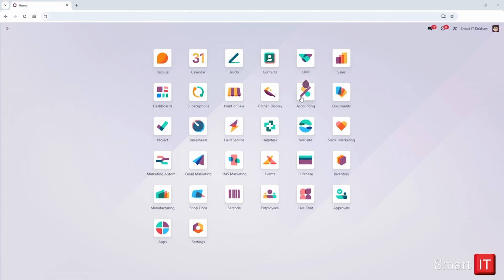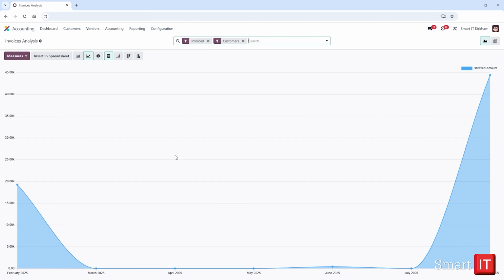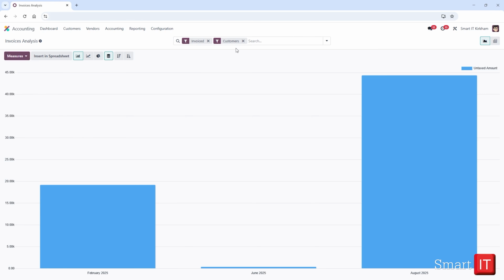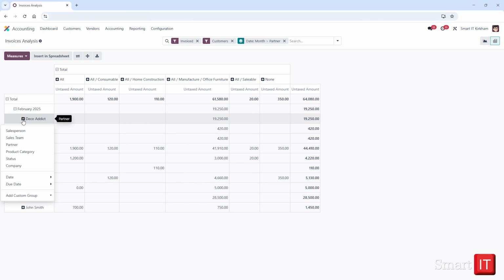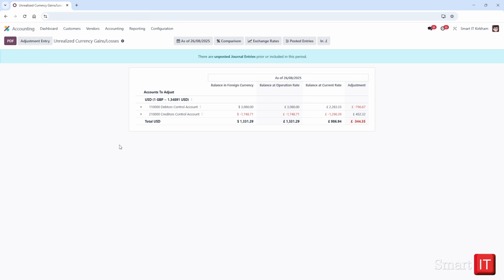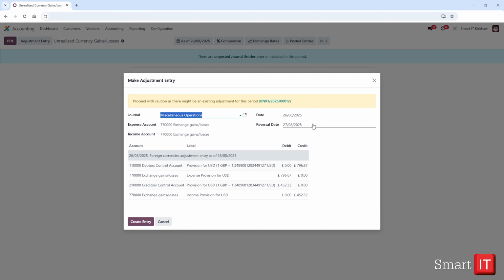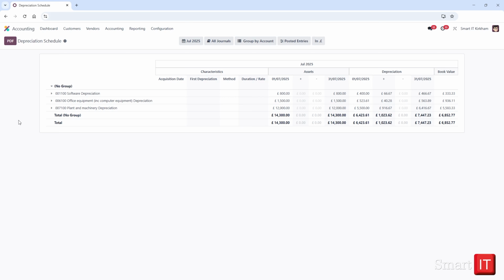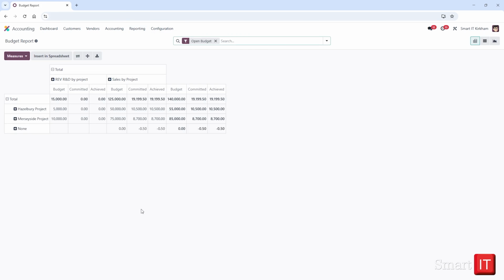Lesson 26: Management Reports | Odoo 18 Accounting Tutorial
In this final lesson, we review the Management Reports available in Odoo 18 Accounting.

You’ll see how to use reports such as Invoice Analysis, Unrealised Currency Gains and Losses, the Depreciation Schedule and Budget Report. The lesson also explains how to change report views, apply measures, use graph and pivot views, group data, export reports and review key financial insights.

In this video:
- Where to find Management Reports in Odoo Accounting
- How to use the Invoice Analysis report
- How to review invoiced revenue by month and customer
- How to use graph and pivot views
- How to apply measures and group data
- How to review Unrealised Currency Gains and Losses
- How to create an adjustment entry
- How to review the Depreciation Schedule
- How to use the Budget Report
- How management reports support decision-making

This lesson is ideal for accounting users who want to understand how to analyse financial performance and review management reports in Odoo 18.